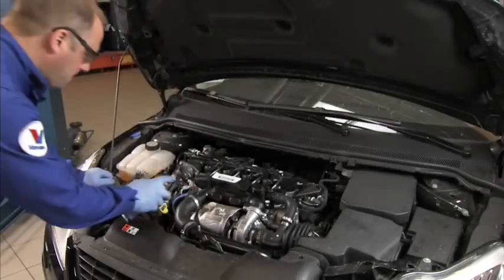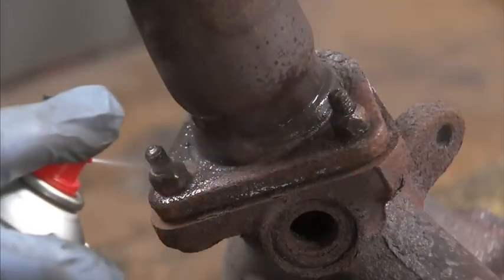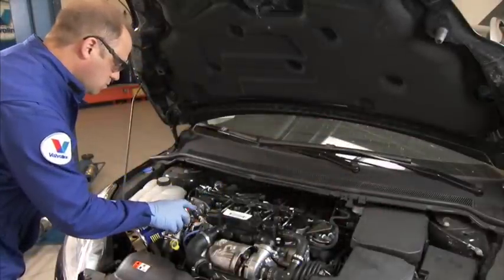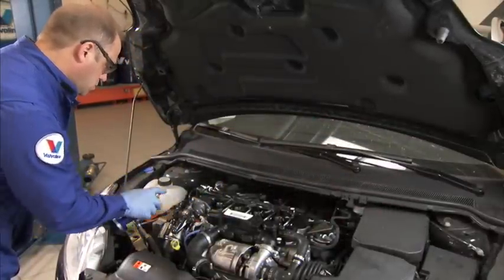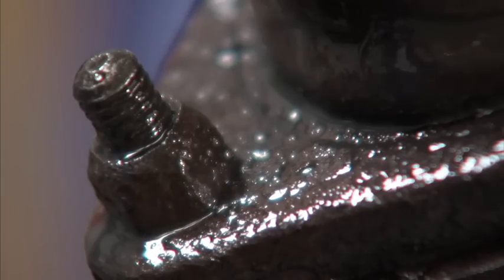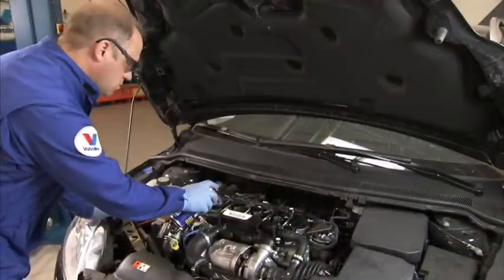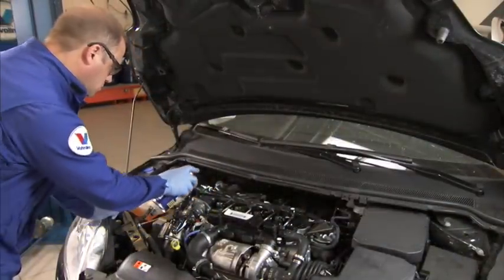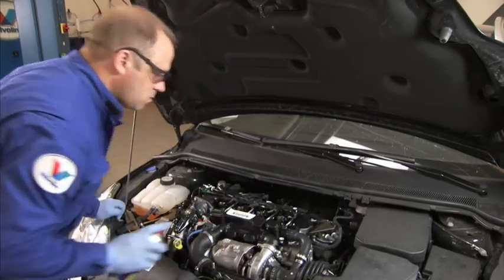Valvoline Multi Spray Instructional Video